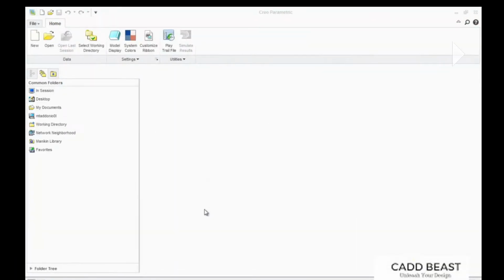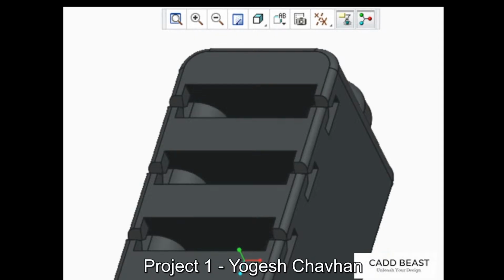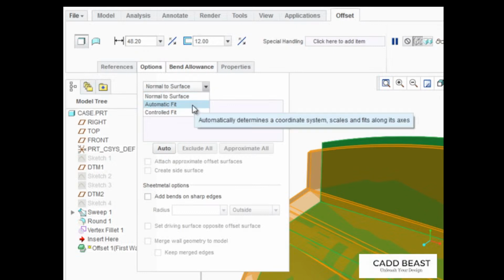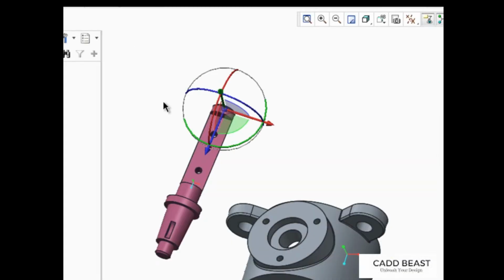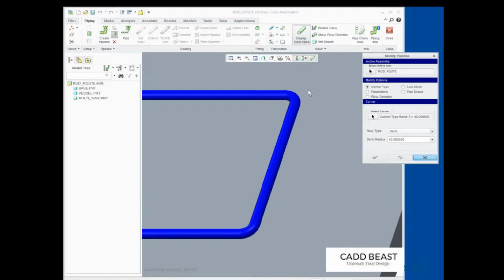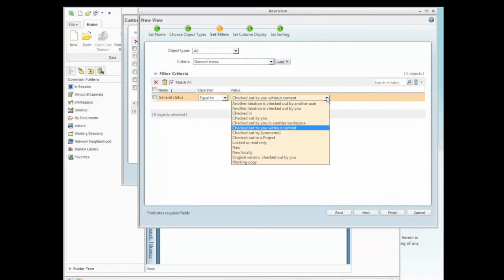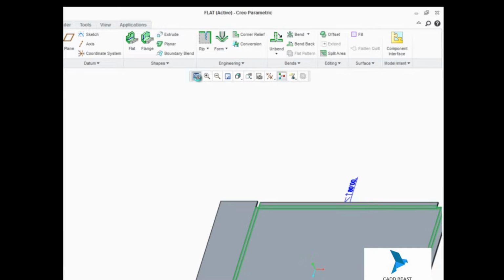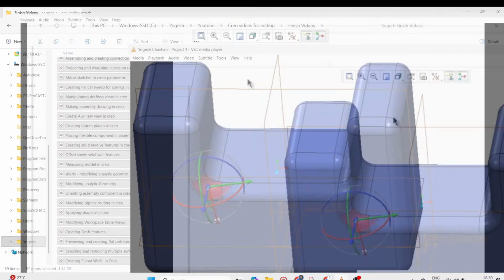CADD Beast Live Stream for UG NX